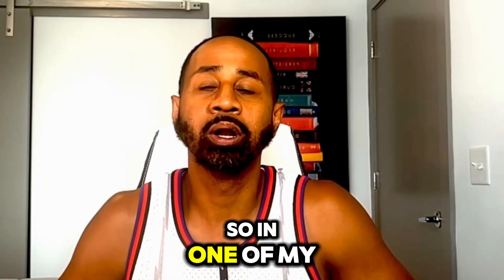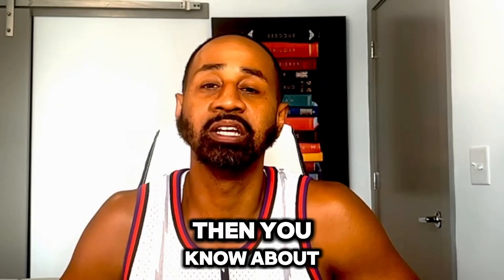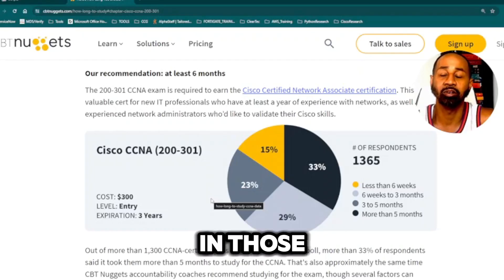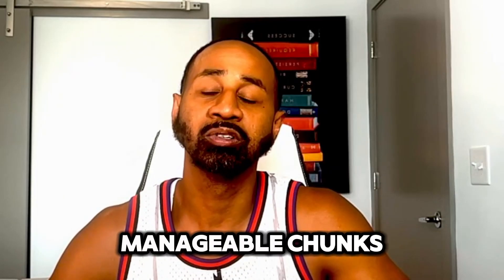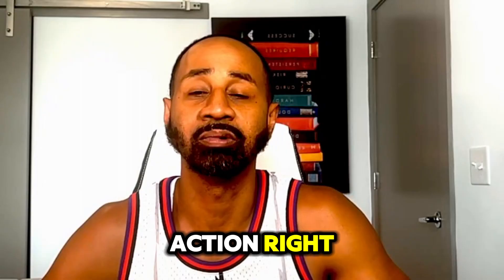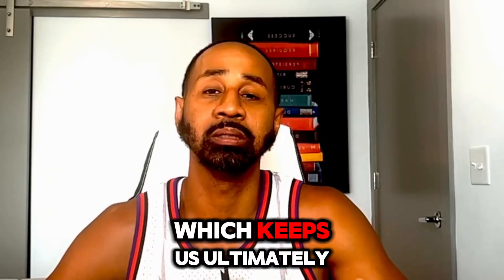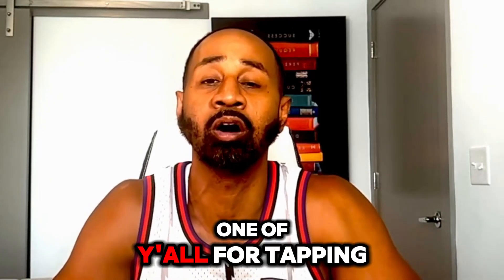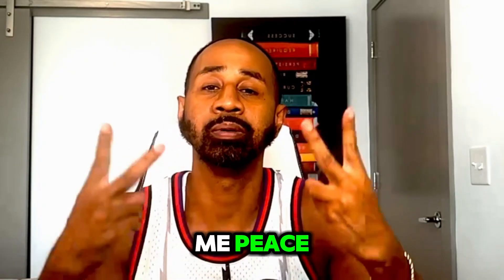Best CCNA Training Schedule Guide 2024!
Click this video to help develop your discipline and an effective CCNA study plan!!

Intro 00:00 - 02:17

Research 02:17 - 07:18

Break It Down 07:18 - 11:11

Daily Training 11:11 - 14:06

Tracking Progress 14:06 - 16:19

Outro 16:19 - 18:23